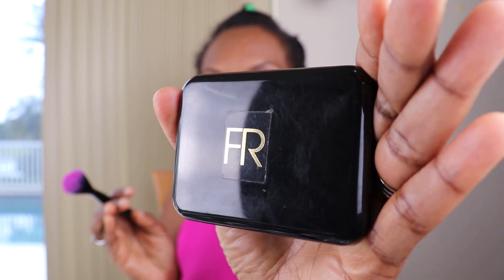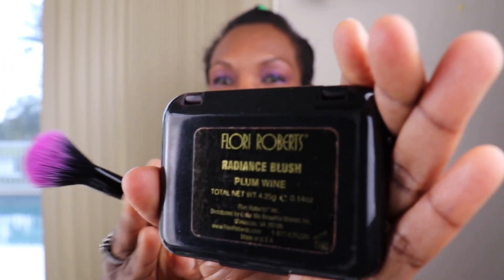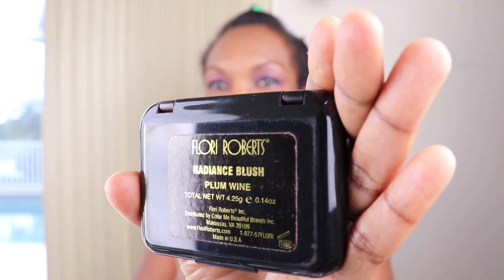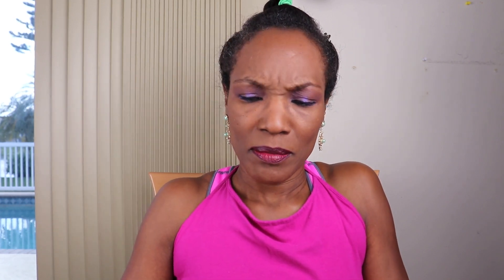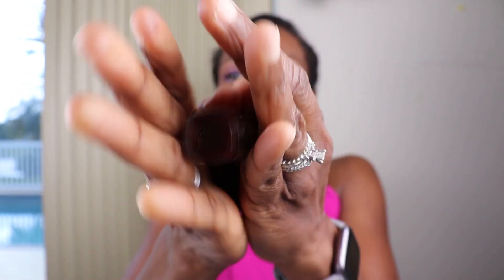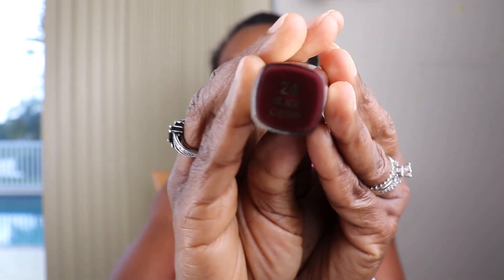GET READY WITH ME FOR WORK \ MORNING MAKEUP ROUTINE FOR WORK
WORK MAKEUP ROUTINE \ HOODED EYES MAKEUP LOOK \ EASY MAKEUP LOOK FOR HOODED EYES \ GET READY WITH ME FOR WORK \ MORNING MAKEUP ROUTINE FOR WORK \ WORK MAKEUP ROUTINE \ I AM USING ELF EYE SHADOW \ GRWM